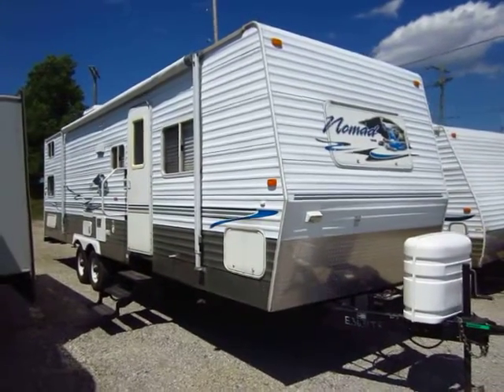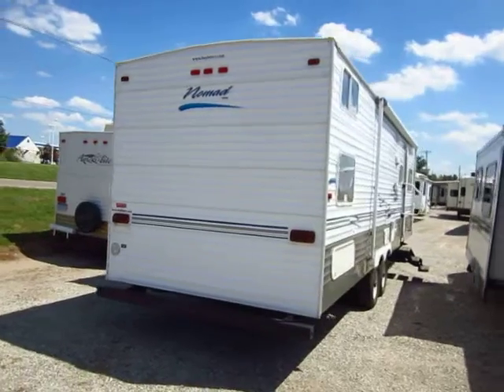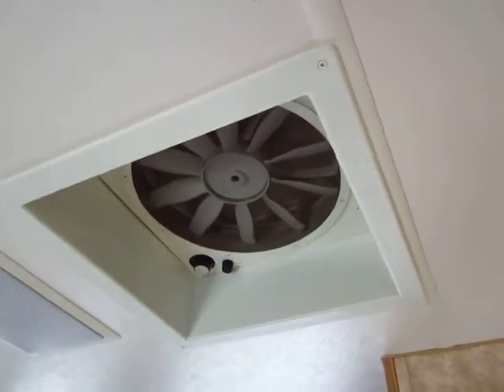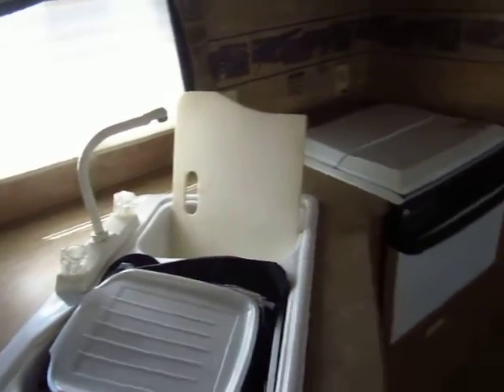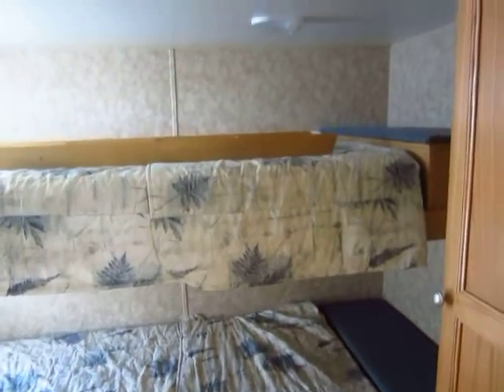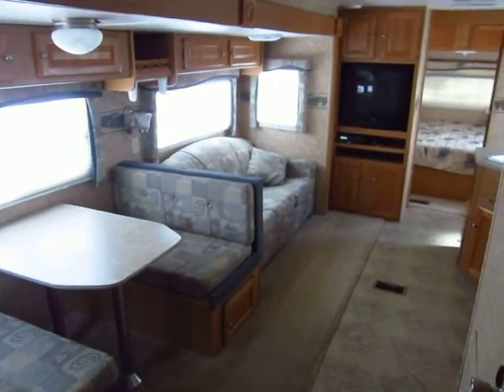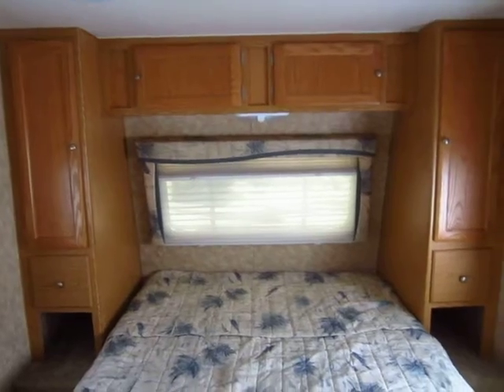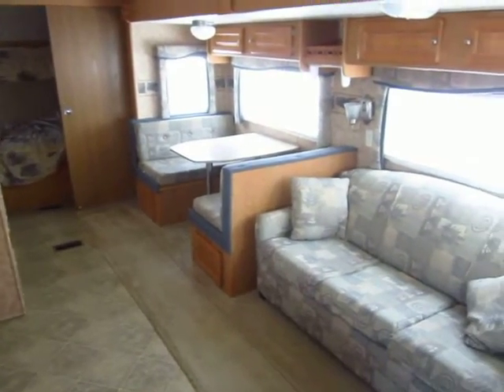(Sold) HaylettRV.com - 2006 Skyline Nomad 2920 Used Bunkhouse Travel Trailer in Coldwater MI